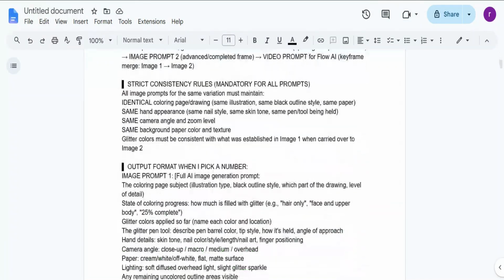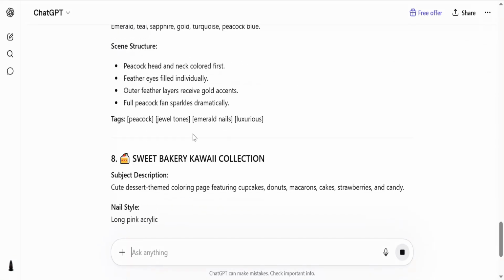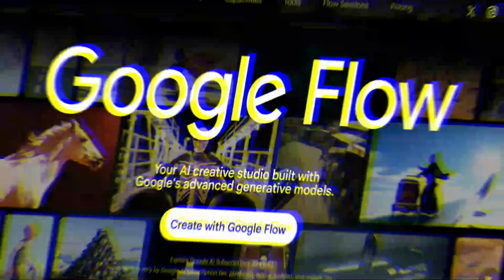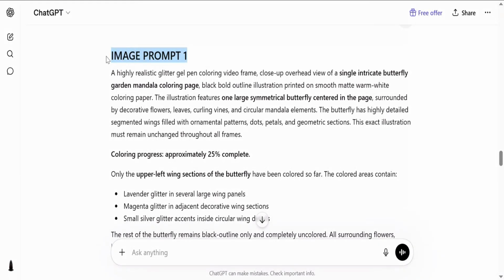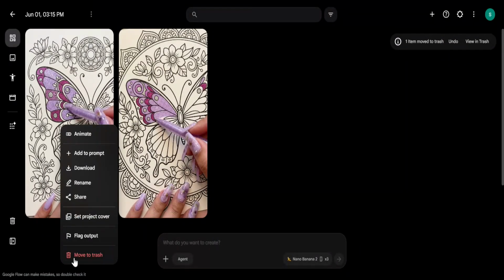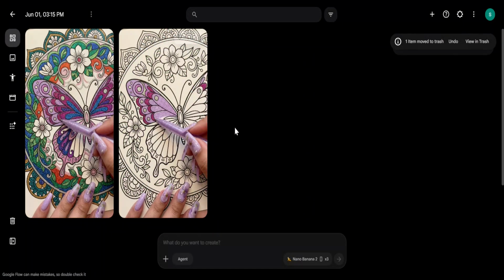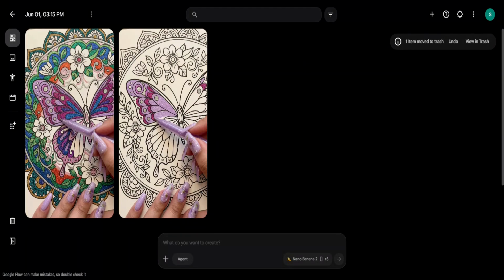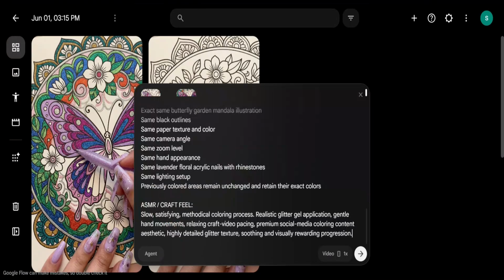"How to Create Viral Drawing and Coloring Videos with AI"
If you love those deeply satisfying, ASMR-style videos of glitter pens filling in coloring pages, this tutorial is for you. Today, I am revealing the ultimate AI workflow to generate your own hyper-realistic glitter art videos—100% artificially generated, but looking incredibly real!

In this masterclass, I will show you how to use a secret prompt structure to generate flawless 9:16 vertical coloring animations. From cute kawaii fruits to highly detailed Disney-style portraits, you will learn how to maintain strict character consistency, specific nail art designs, and realistic glitter physics using ChatGPT and Flow AI.

Ready to build a viral faceless ASMR craft channel? 🎨✨
📍Master Prompt Link:
Write "prompt" in the comments.I will send it to you.
Tools used:
Video Chapters:
00:00 Intro
00:23 Setting up the Project
01:34 text to image
02:57 image to video

AI Video Tutorial, Viral Content Secrets, ChatGPT Fruit Mold, Flow AI Animation, YouTube Shorts Growth, Make Money with AI, Visual Magic, AI Content Creation 2026